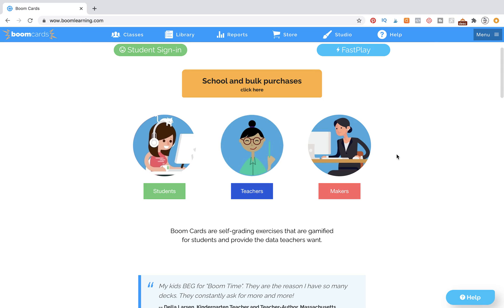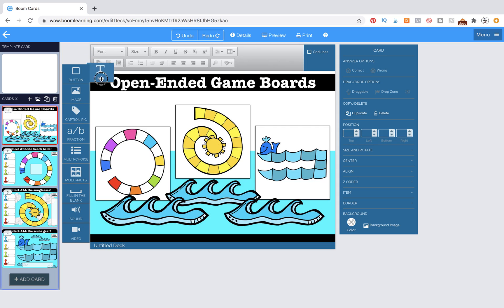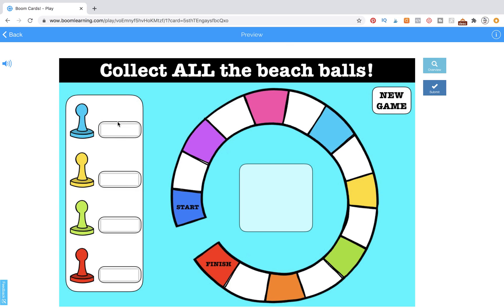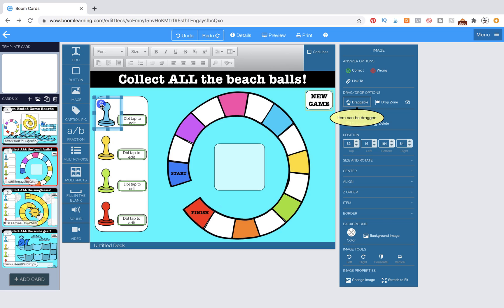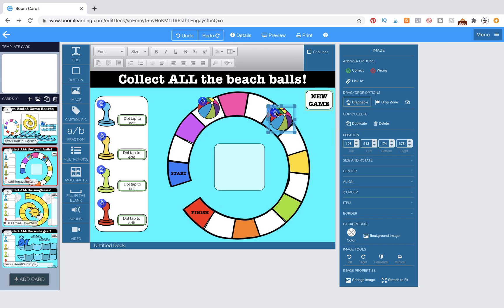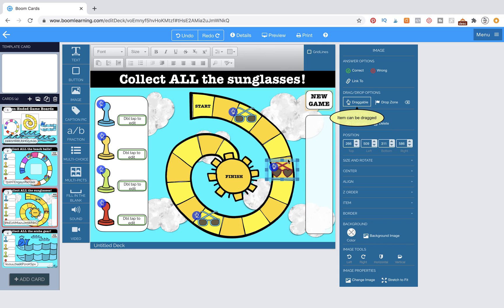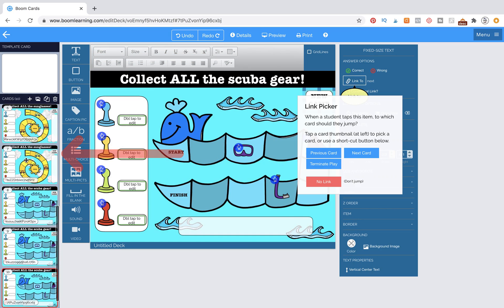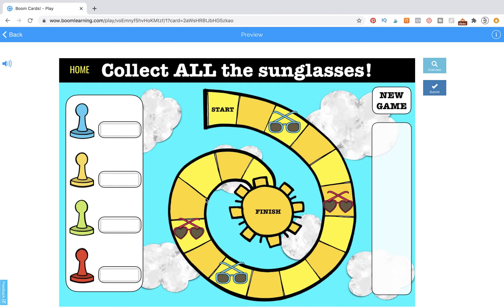How to make Boom Cards - on Boom Learning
We will finally be creating our GAME in our Boom Learning word station!
Are you EXCITED?! You should have an account by now, but if you don't you can

Want games that are DONE FOR YOU?
Save hours of creation time simply by browsing all my (Pk-12) educational resources: